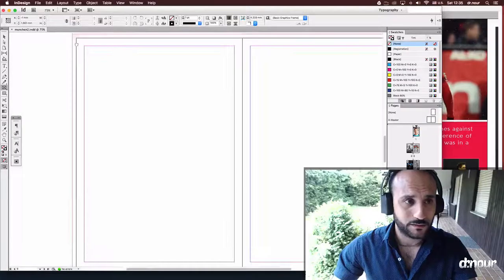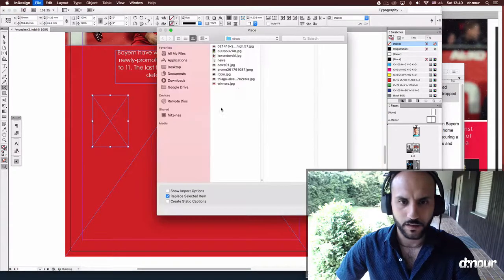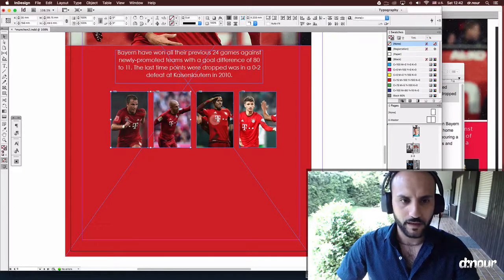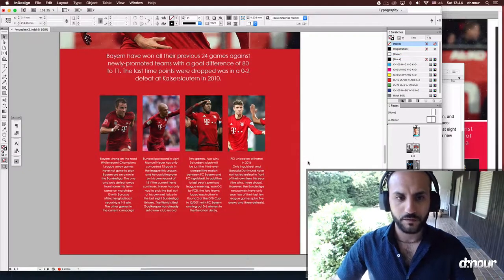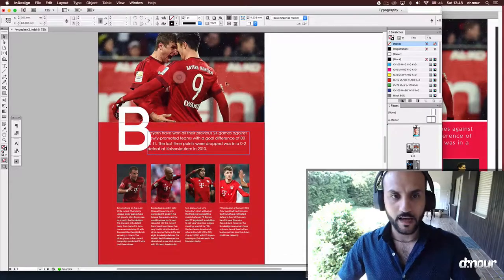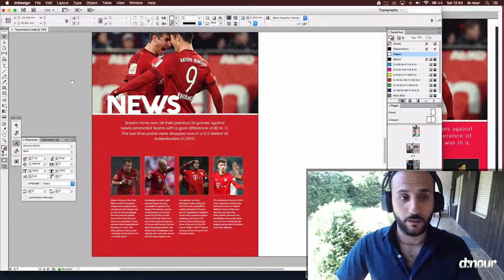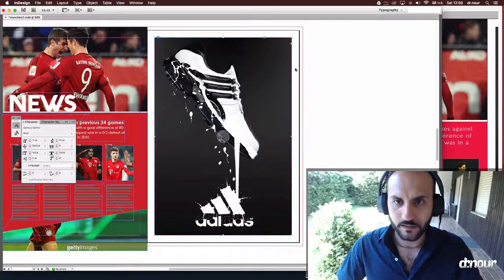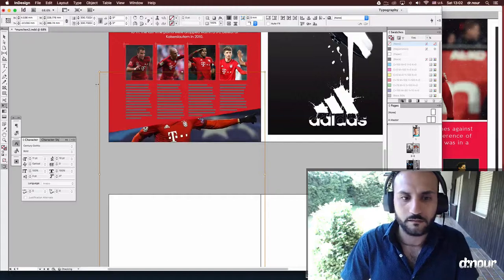8# Full Magazine Workshop (Art Director Job) - P8# The Red Page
Full Magazine Workshop
- Let's see how Art Directors of famous magazines work and create there ideas.
- In this course you're now going to learn how to design a magazine only, but also you're going to learn how to publish your own issue, from a white page to the production phase !

لترجمة النص باللغة العربية، يرجى الضغط على زر الترجمة الموجود في اسفل الفيديو
او بامكانكم الدخول على هذا الرابط لشرح افضل عن طريقة الترجمة